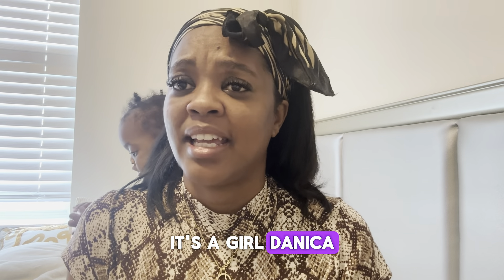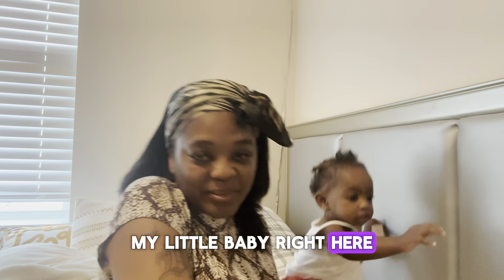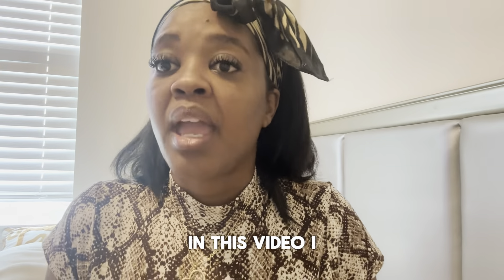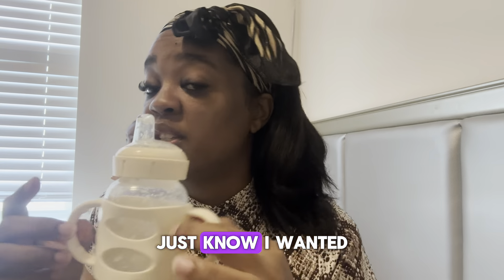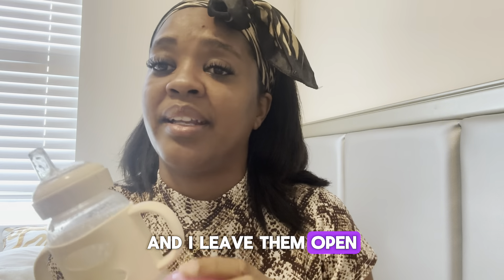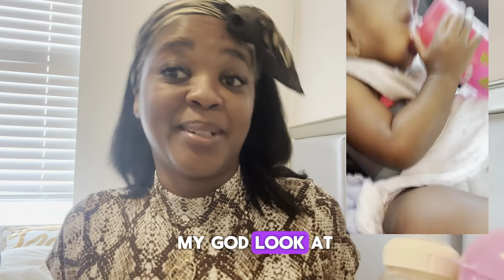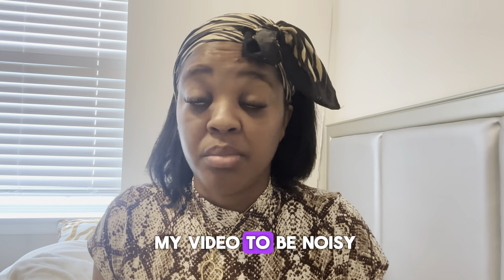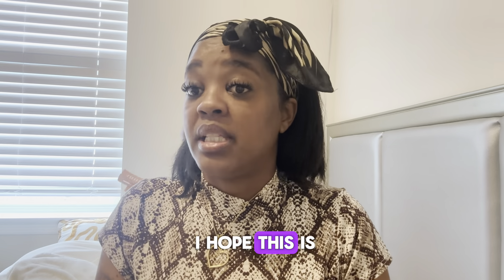This Is How Weaned My Baby From Breastfeeding Naturally After 9months Postpartum 😱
This channel is about me come join the team and learn with me